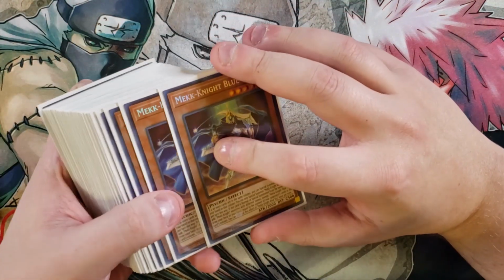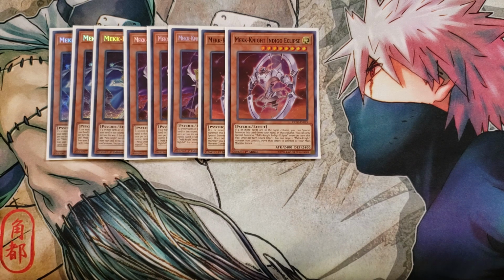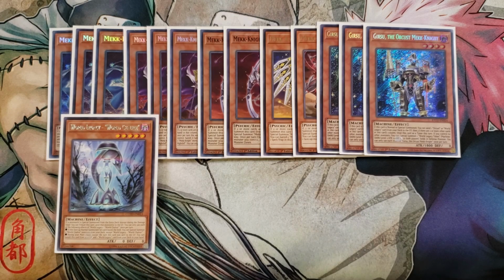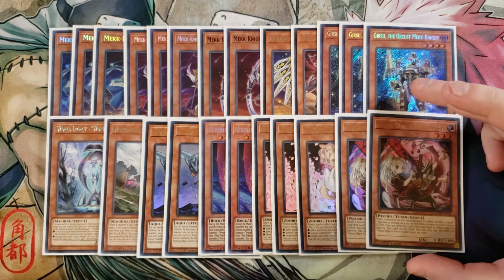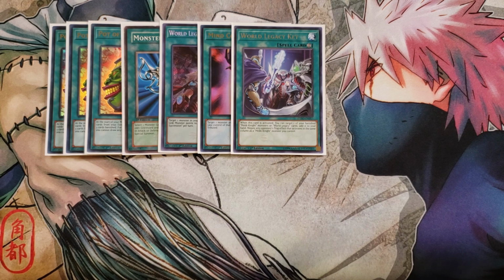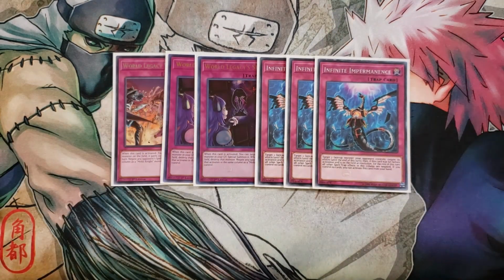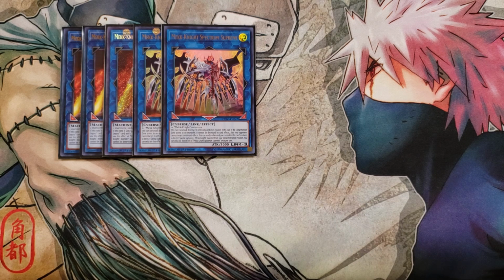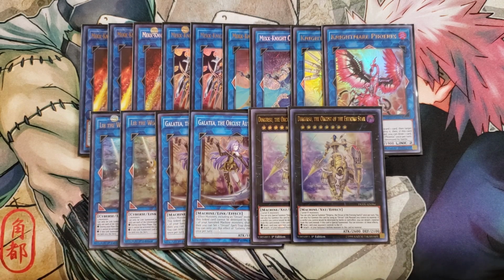MEKK-KNIGHT DECK PROFILE (DECEMBER 2020) YUGIOH!